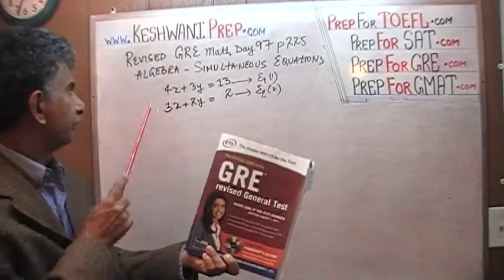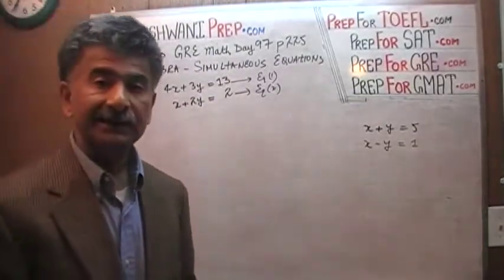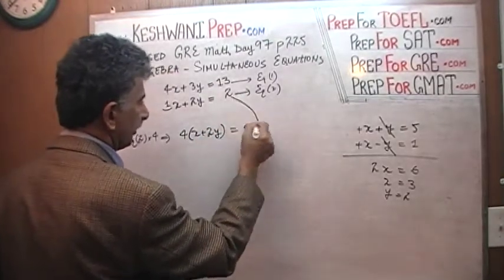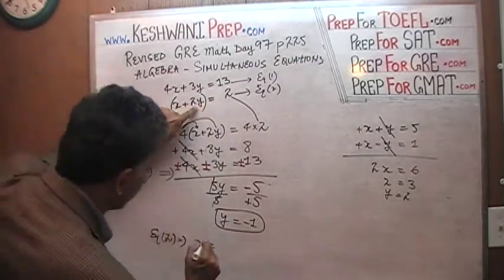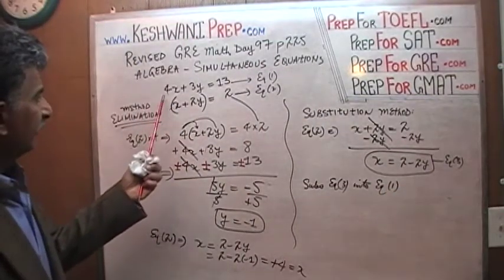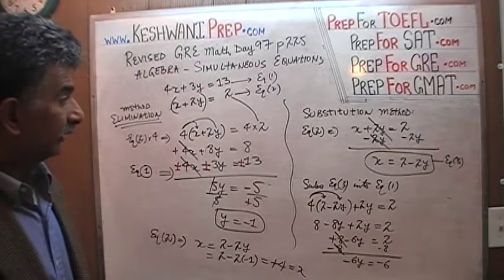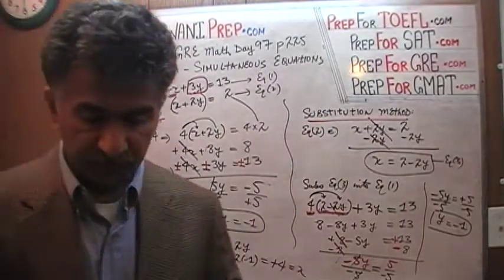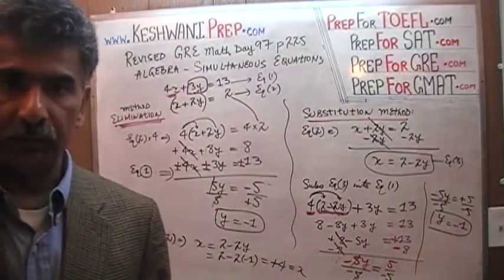Revised GRE Math Day 97 p225 - Simultaneous Equations - Prep Tutor via Skype GRE, GMAT, SAT, ACT